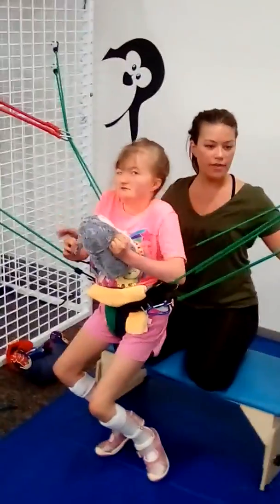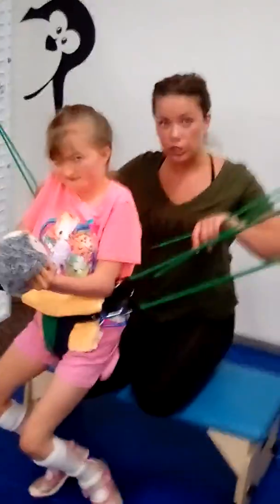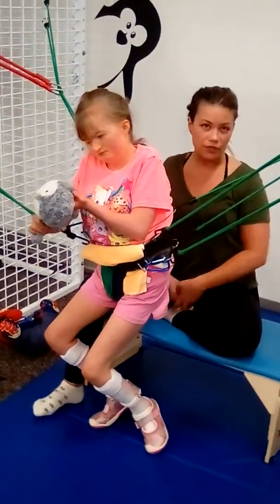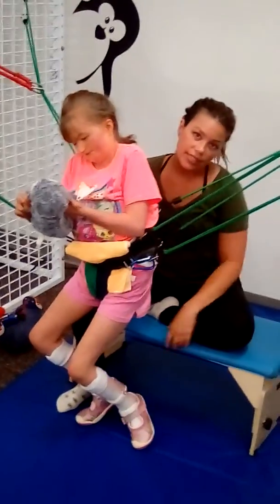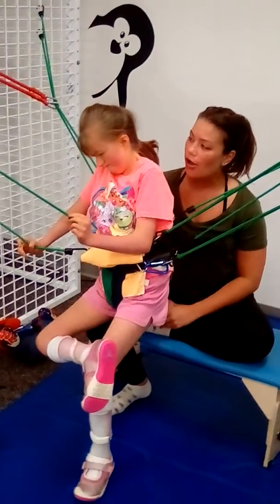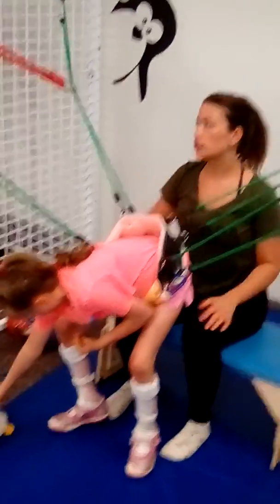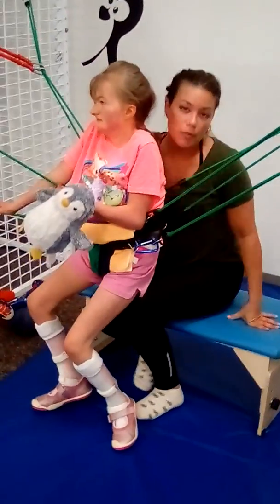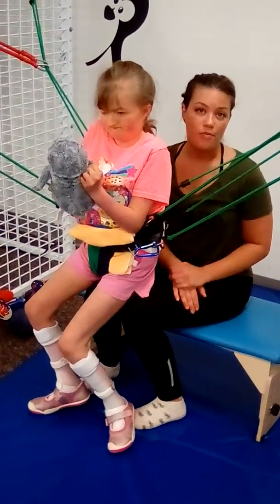Exercise 11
Napa Center September 2018